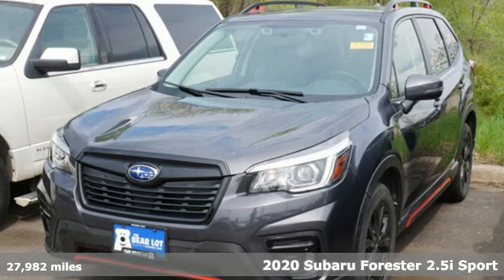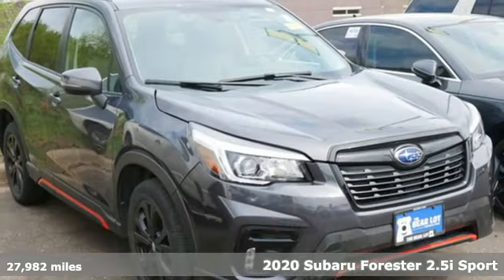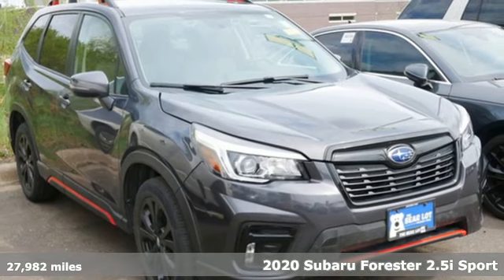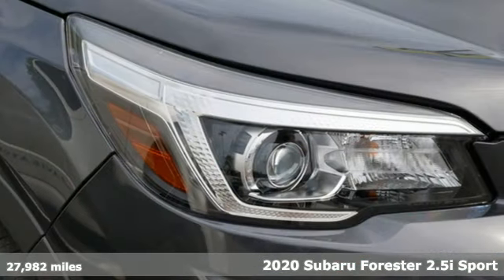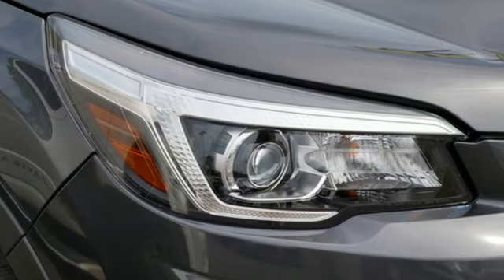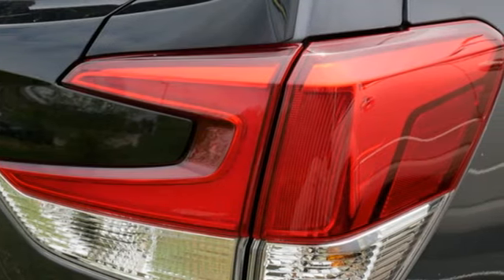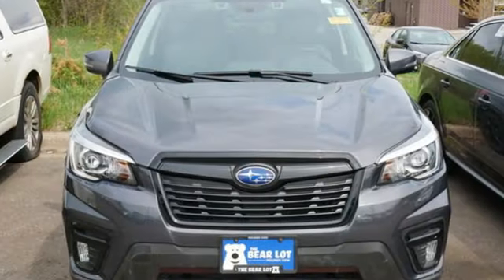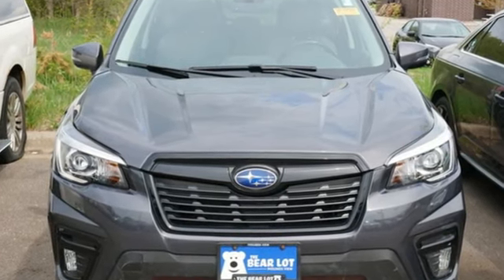2020 Subaru Forester Minneapolis MN St-Paul, MN MV8116X - SOLD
Year: 2020
Make: Subaru
Model: Forester
Trim: Sport CVT
Engine: L 4 Cylinder Engine Cyl.
Transmission: CVT Transmission
Color: GRAY
Mileage: 27982
Stock #: MV8116X
VIN: JF2SKALC0LH436515
LIFETIME POWERTRAIN WARRANTY INCLUDED AT NO CHARGE!brbrCARFAX One-Owner. Clean CARFAX.brbrMagnetite Gray Metallic 2020 Subaru Forester Sport AWD Lineartronic CVT 2.5L 4-Cylinder DOHC 16V VVTbrbrbrCome find out why our guests love buying their vehicles from The Bear Lot. Our guest-centric, no pressure sales environment is welcoming as you will see by the many 5star reviews on Google. Stop by The Bear Lot today!

Address:
2375 County Road 10